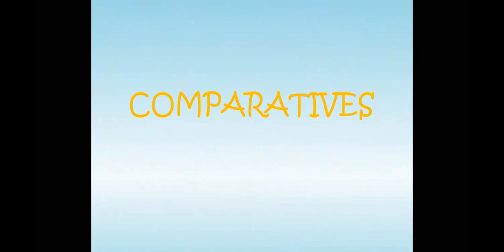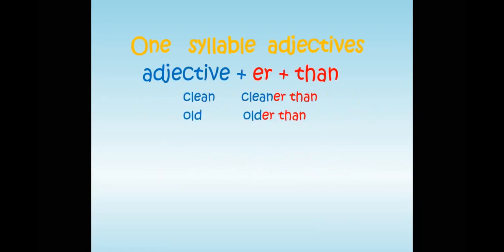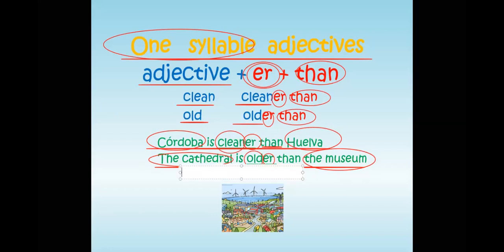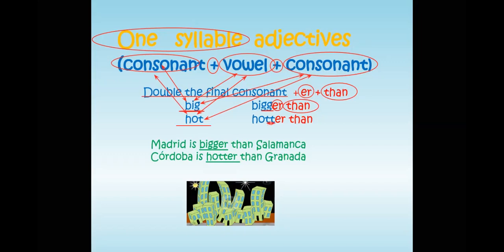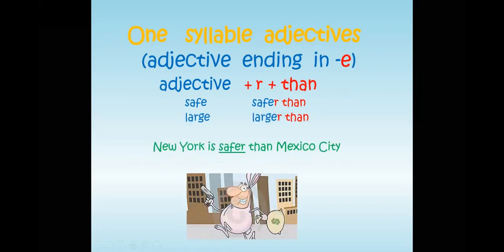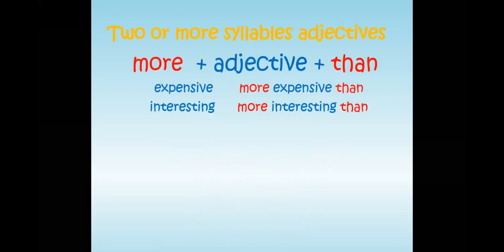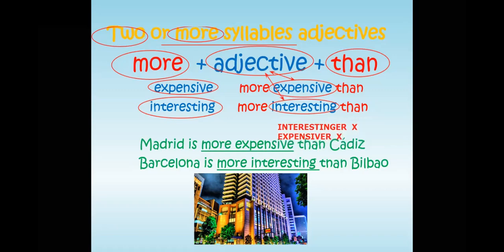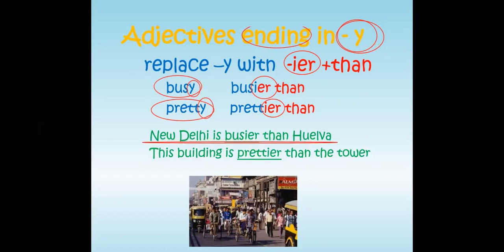5TH GRADE SECONDARY LEVEL (COMPARATIVE)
COMPARATIVE